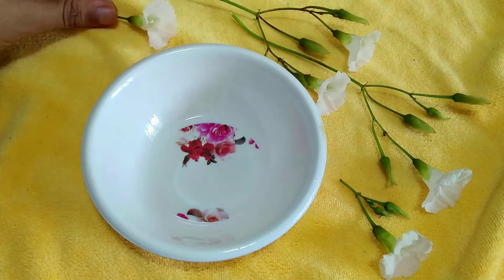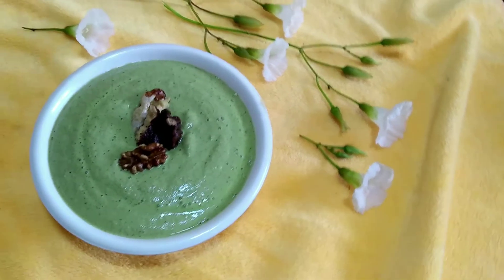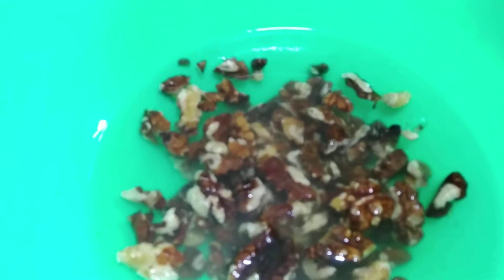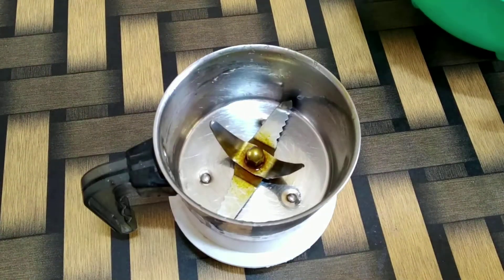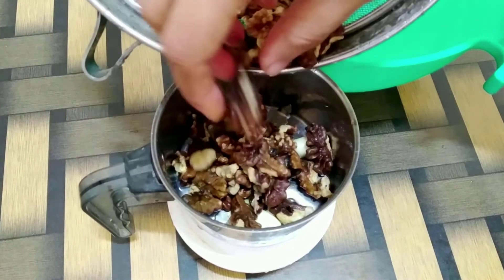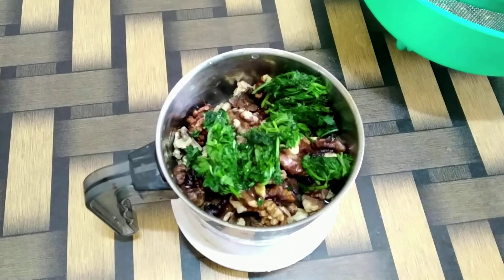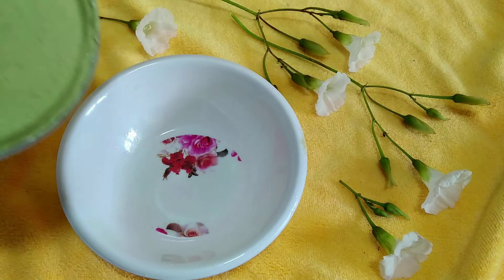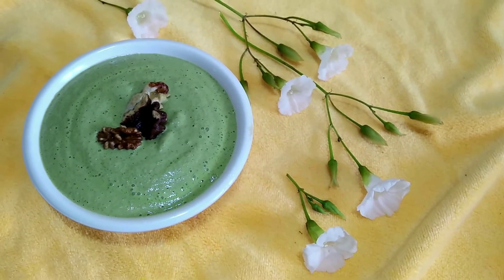Walnut Recipes | Easy and Quick Walnut and Coriander Chutney Recipe for Dosa, Idli, Rice, Roti